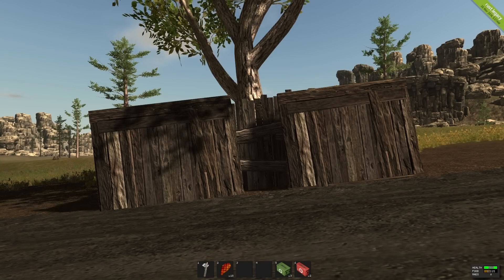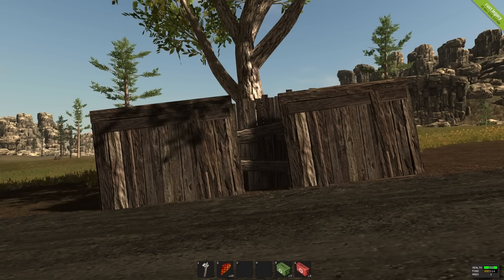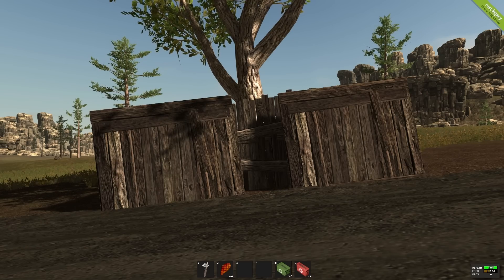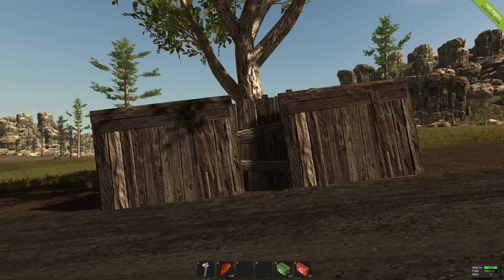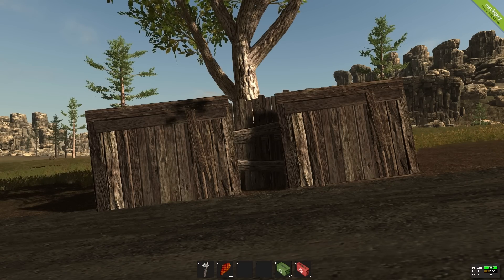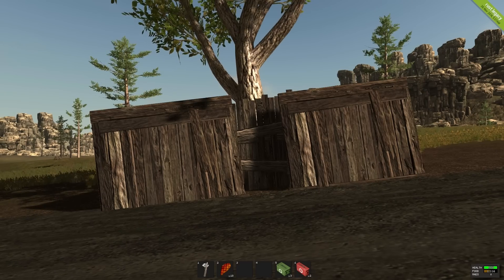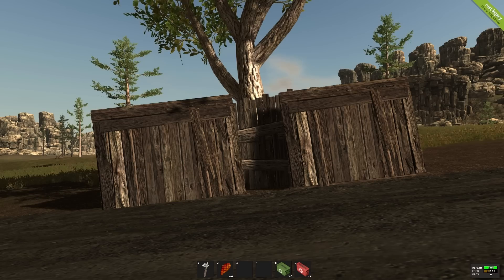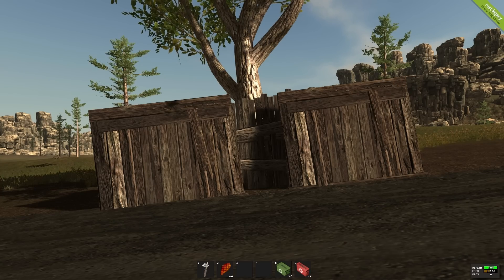Rust Server Back in Action BereTown v3.0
Rust Server Address: Net.Connect 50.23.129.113:28515
You MUST run RUST in Legacy as this is a Vanilla Server

► Are you a NERD? You can be NOW!

► ►►►►►►►►Software & Hardware ►►►►►►►►►►

Nintendo Wii U, Microsoft Xbox One, Sony Playstation 4, Nintendo DS XL, ► Avermedia Lite Game Capture

►Livestream Software: Xsplit

►Editing Software: Adobe Premier Elements 12

►Webcam: Logitech 1080p Camera

►Hand Held Cameras: Sony FDR-AX100 4K & GoPro Hero3 & Sont A7 Camera

►Headset: Astro A40 Black Edition w/ Presonus Headphone Amp

►Microphone: Electro-Voice RE230

►Koolance Liquid System w/ 4 Radiators w/ 10 Fans

►Processor: Intel i7 Octa-Core 5960x Hyperthread 16 Core

►Memory: 64gb Corsair Dominator Platinum DDR4 2666MHz

►Graphics Memory: 16gbs Video Ram

►OS: Windows 8.1 Professional

►Graphics Card: QUAD (4) Koolance Liquid Cooled Nvidia GTX 980s

►Power Supply: EVGA 1.6 Kilowatt Supernova 80 Gold Rated

►Monitors: 6 Sony Bravia 40" & 4 Vizio 24" Side Mount

►Controllers: Xbox Controllers x2

►Keypad: Razer Tartarus Expert Gaming Keypad

►Keyboard: Razer Black Widow Ultimate STEALTH Edition

►Mouse: Green Limited Edition Razer Naga 2014 Edition

►Mouse mat: (3) Razer Goliath Extended Speed Edition